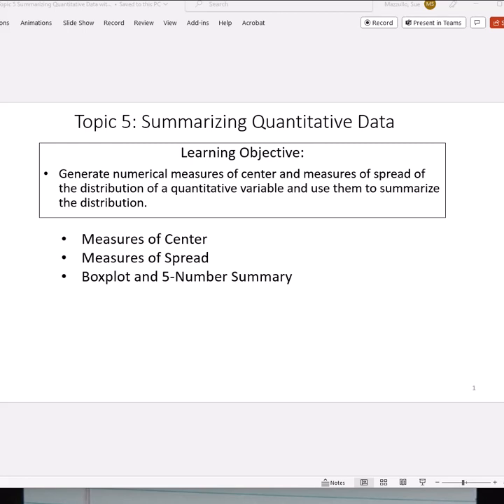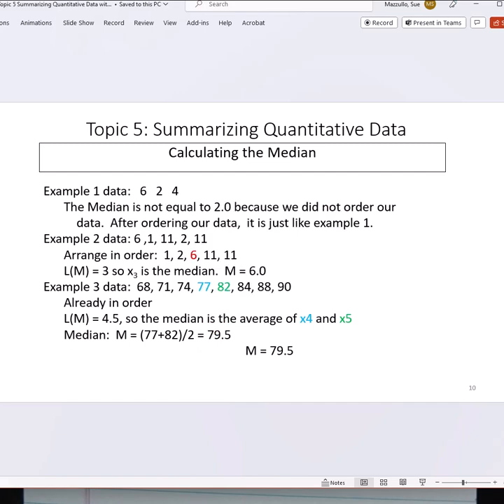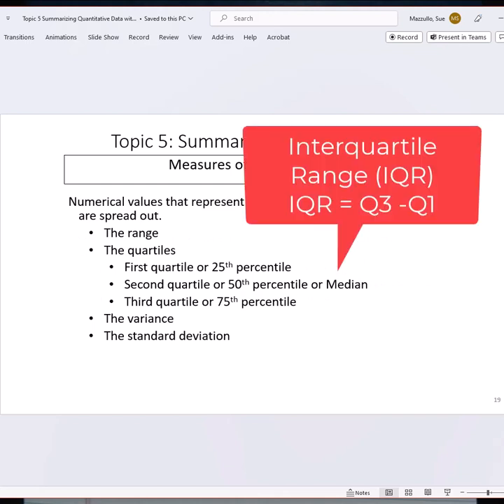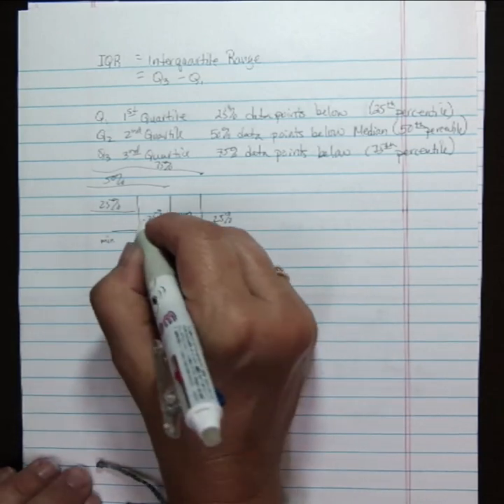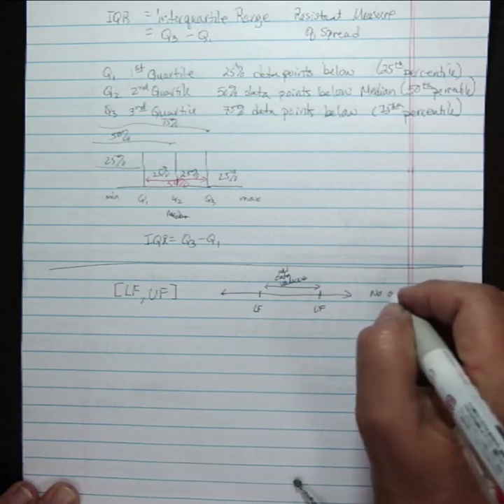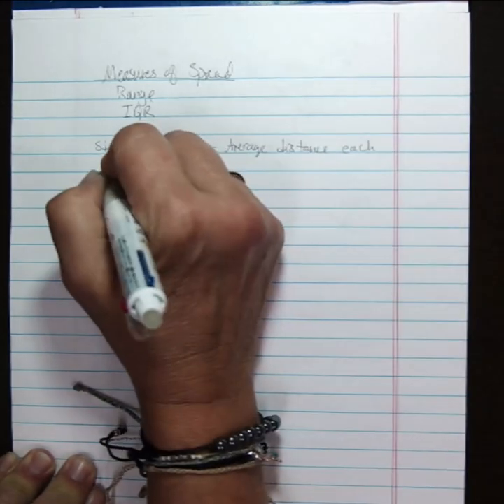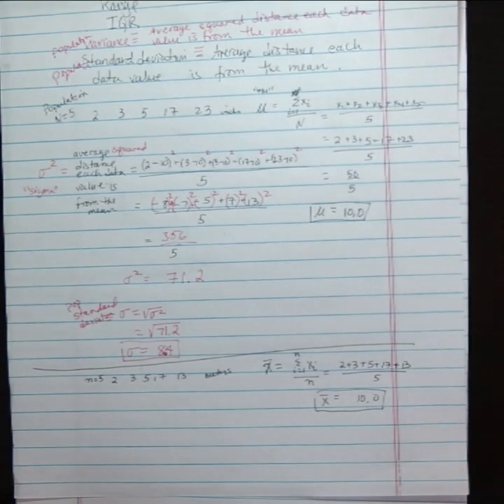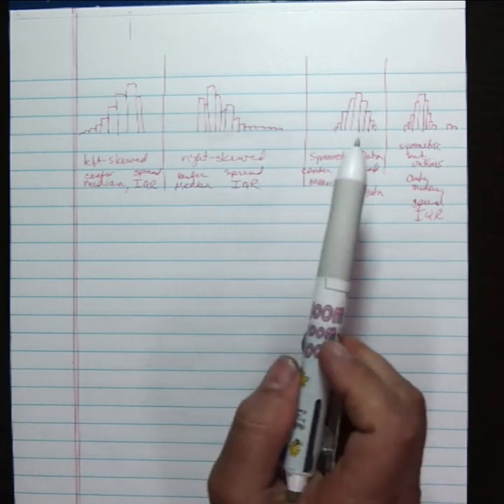Summarizing Quantitative Data